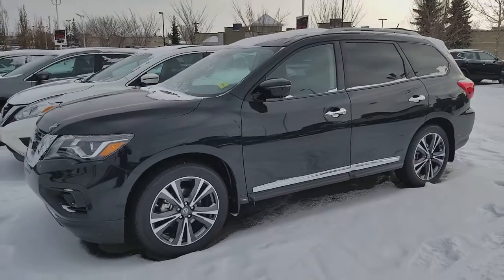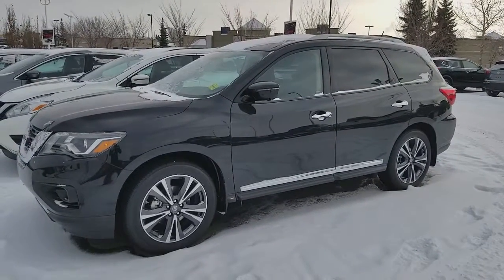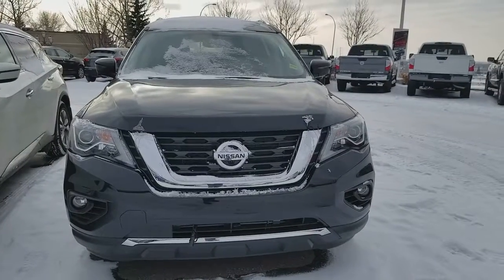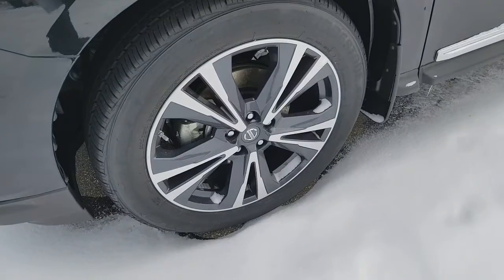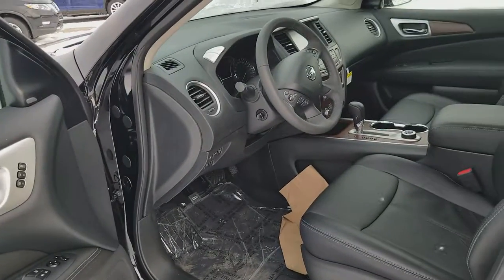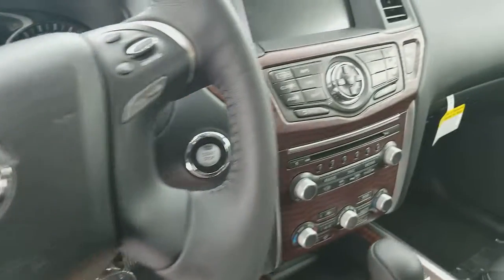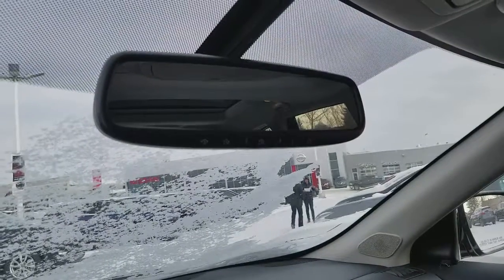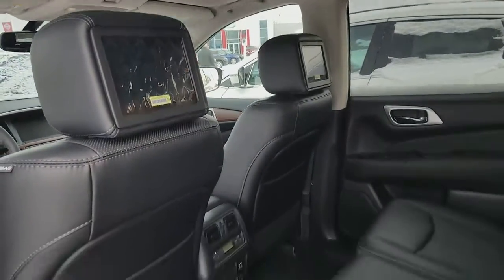2017 Nissan pathfinder platinum Sherwood Nissan